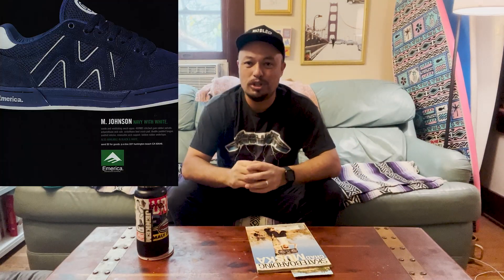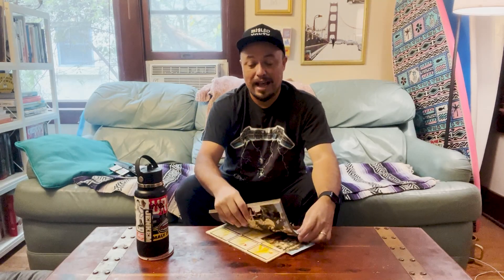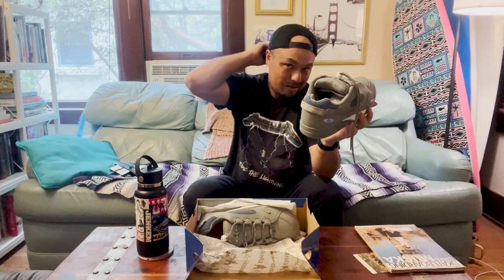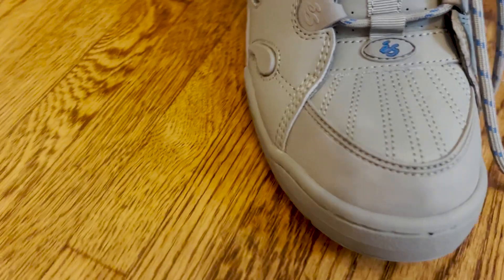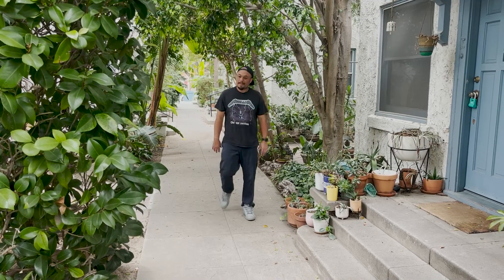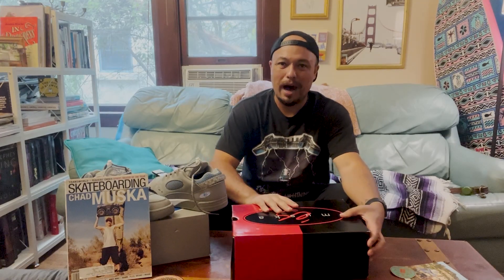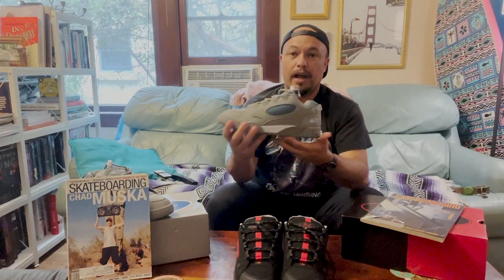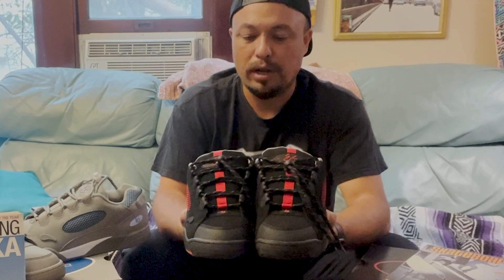Chad Muska ES reissue, Dream Fulfilled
Bear witness as I exercise my exorcism!  What can you say about Chad Muska, he set the tone for skateboarding for years and ushered in big handrail skateboarding.  If you were a skateboarder in the late 90's you could not have missed him.  Shorty's skate video "Fufill the Dream" had everyone turning their hats sideways, wearing backpacks, and carrying a Ghettoblaster to every spot.  Being a kid and watching all this happen was a life changer, I went from Dickies and Zero bold's to Ghettoblasters and puffy shoes.